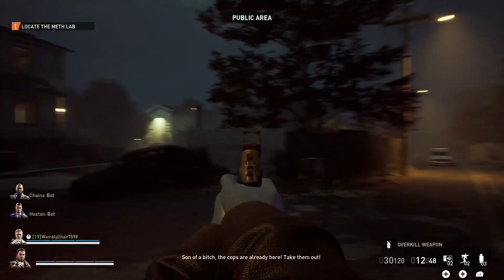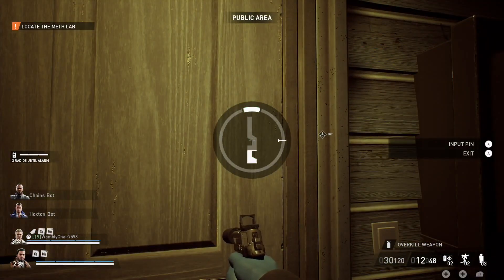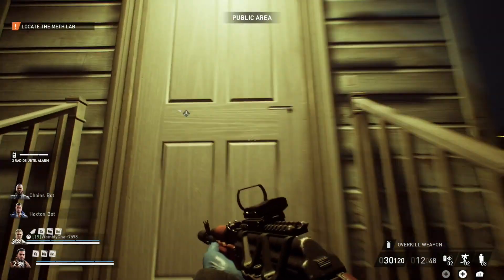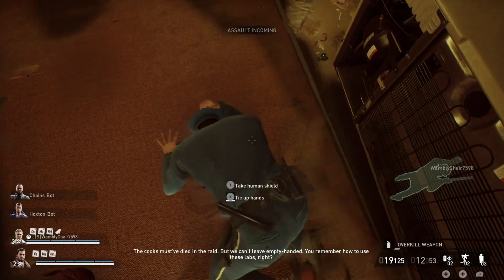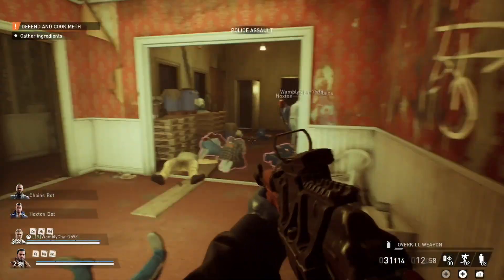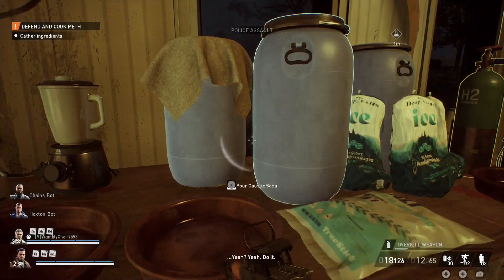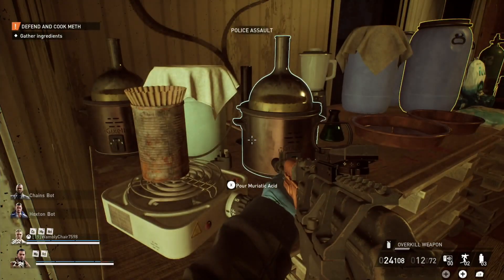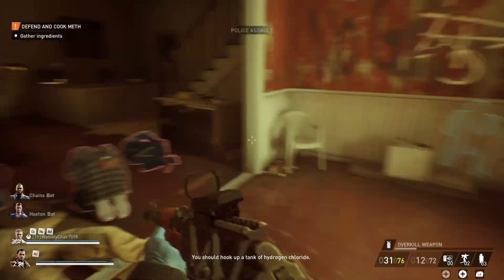PAYDAY 3 - Cook Off - How to cook - ingredient order - EASY!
Join us in this exciting gameplay of Payday 3 where we tackle the new level called Cook Off! We're here to show you how to cook the perfect mess with three essential ingredients.